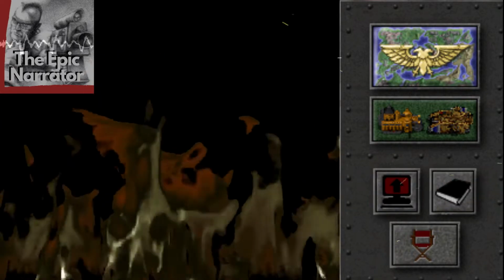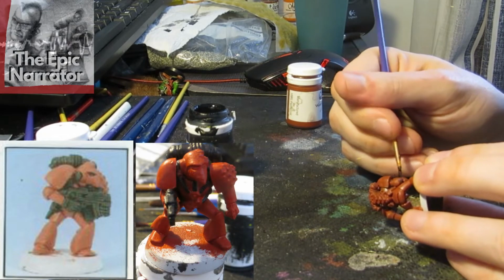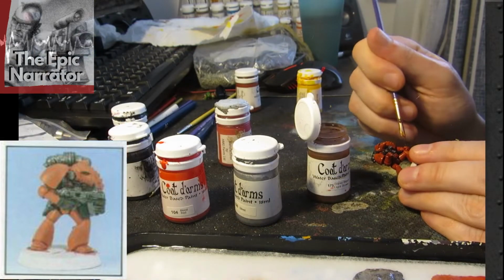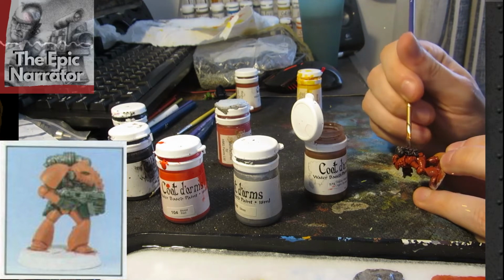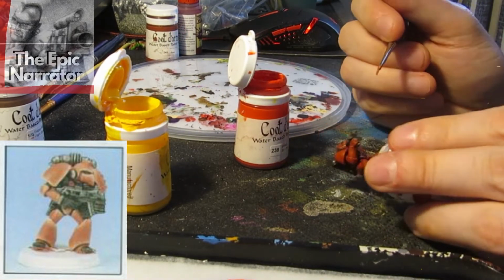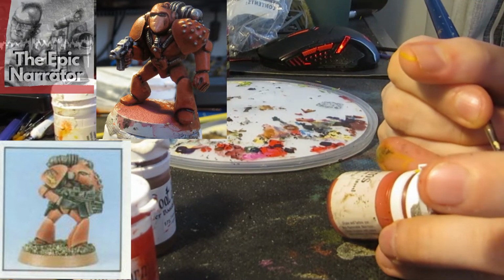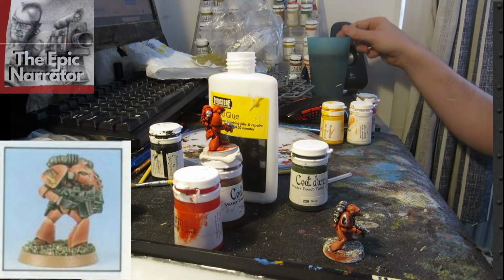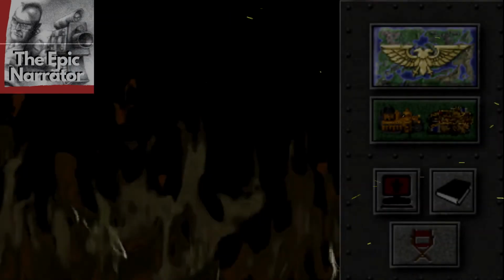How to Paint Rogue Trader, Blood Angel Space Marines 80's Challenge (Space Marines Painting Guide)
The Epic Narrator takes the 80's challenge and paints an old Rogue Trader RTB01 Space Marine in 80s style. This is done following the old painting guide as closely as possible and using era appropriate paints (wayyyyyy before contrast paints).

What did you think of the result?

GET DISCOUNTED 40K, AOS,, NECROMUNDA, KILL TEAM, PAINTS, BRUSHES...

ALSO STOCKS, D&D, FROSTGRAVE, MALIFAUX, X-WING etc.

Click the link below and use code GAR0301 for further benefits and offers.